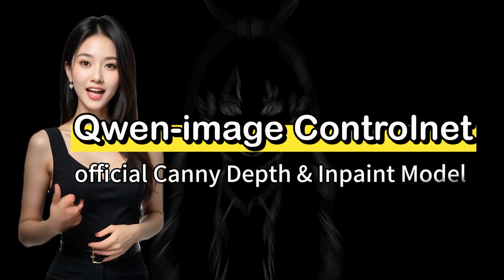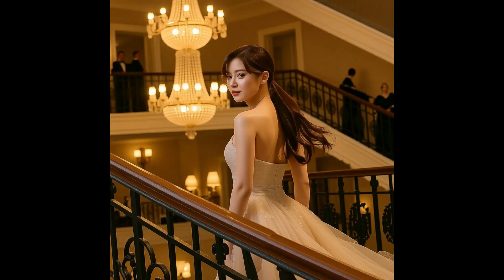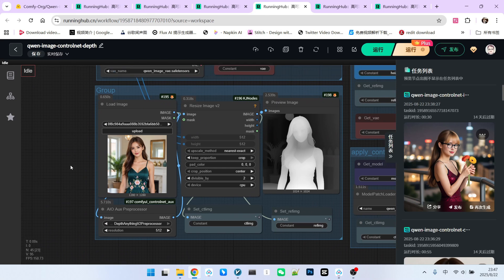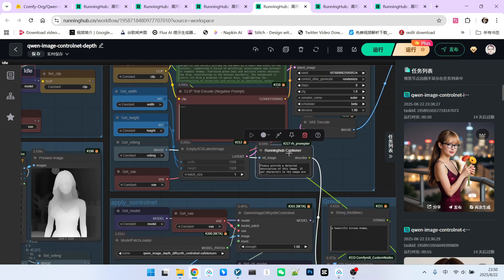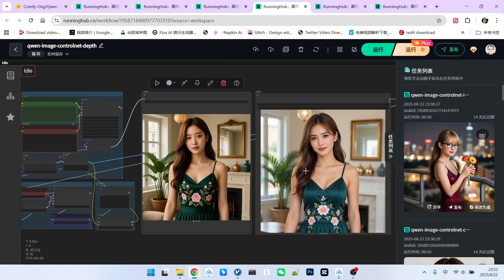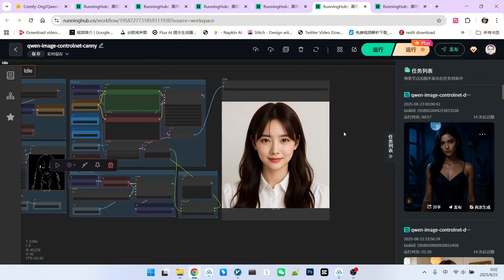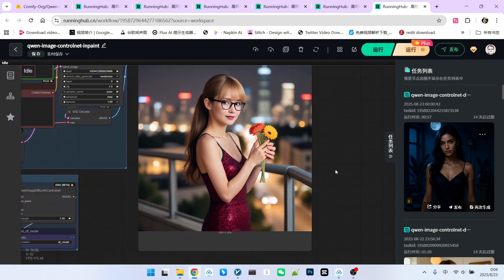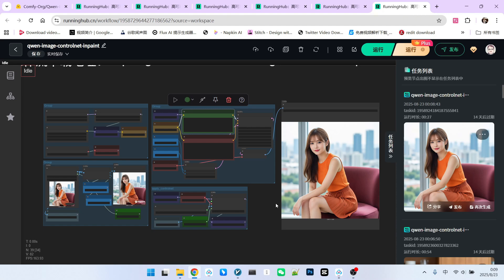Official Qwen-Image ControlNet for ComfyUI | Incredible Inpaint & Easy Watermark Removal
The official ControlNet models for Qwen-Image are finally here, and they're a massive leap forward! Released directly by the Alibaba team, these models offer incredible performance and stability, far surpassing community-made versions.
In this video, I'll give you a deep dive into these powerful new ControlNet models. We'll focus on the amazing Inpaint model, which flawlessly swaps objects and removes stubborn watermarks with ease. I will guide you step-by-step on how to set up and use them within a ComfyUI workflow.
What you'll learn in this video:
Overview of the official Qwen-Image ControlNet models (Canny, Depth, and Inpaint).
A hands-on guide to the Depth and Canny workflows in ComfyUI.
Harnessing the power of Inpaint to seamlessly replace objects in your images.
Practical magic: How to remove any watermark with just a few clicks.
Pro tip: A simple trick to fix the common yellowish color cast issue.
You can get the workflow files used in this video here: [Link to workflow]
Sign up for Running Hub through my invitation link to get 1,000 free credits: [Your invitation link]
I hope this video helps you master the latest and greatest tools in AI art generation!
Follow me and become AI-savvy!

背景音乐由 AI 生成